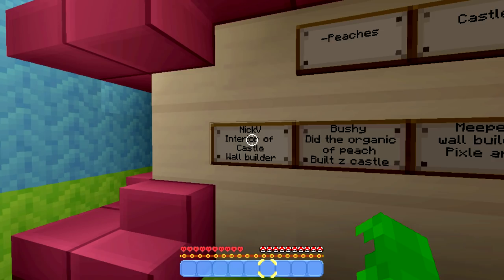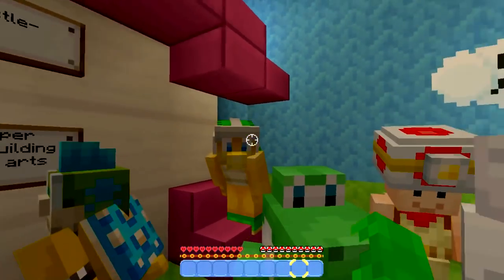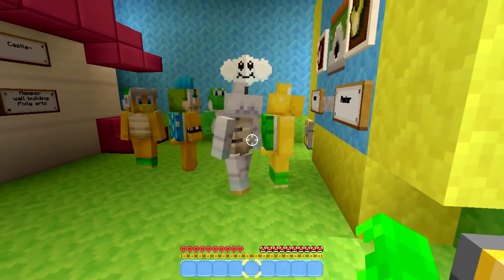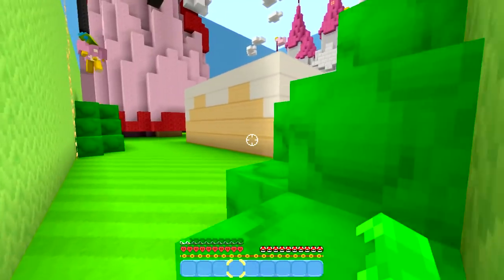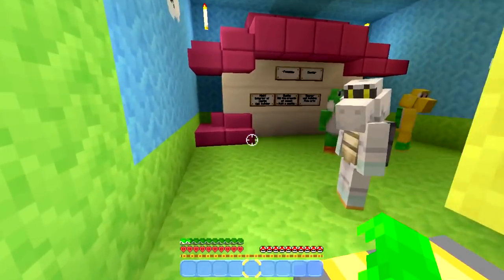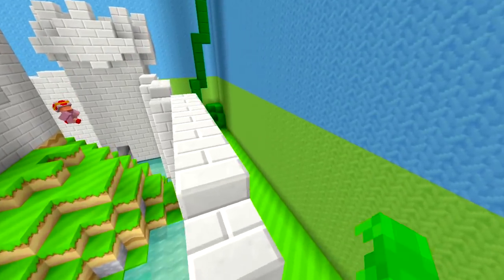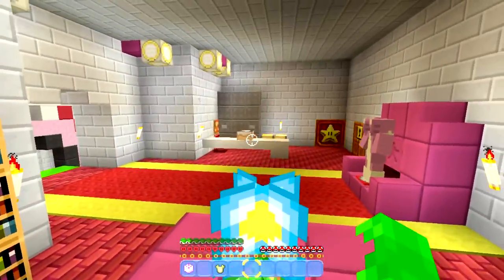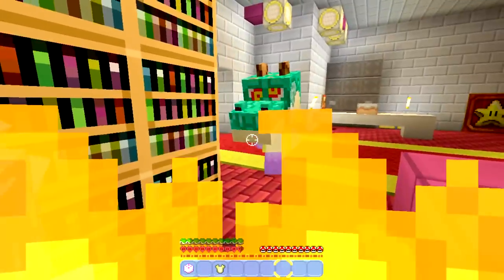Minecraft Switch - Mario Hide and Seek - Super Princess Peach [11]